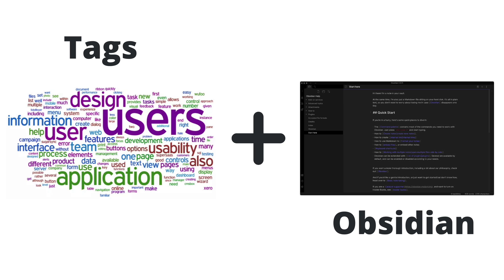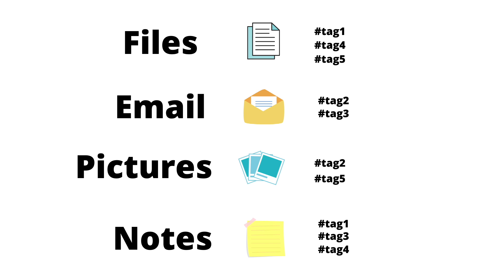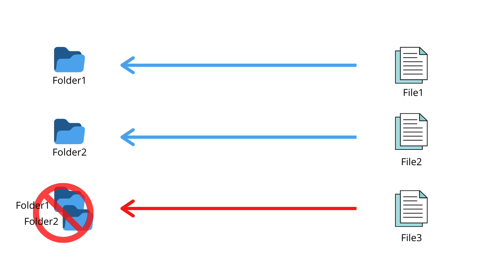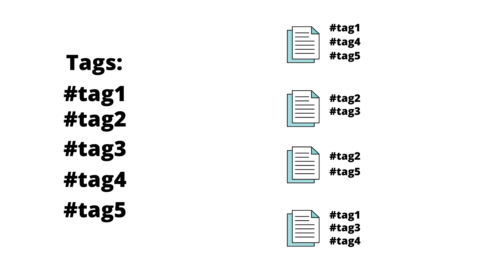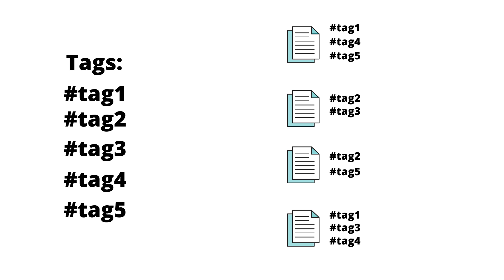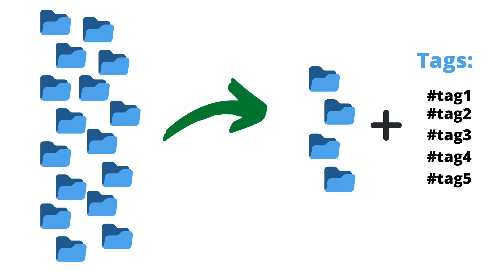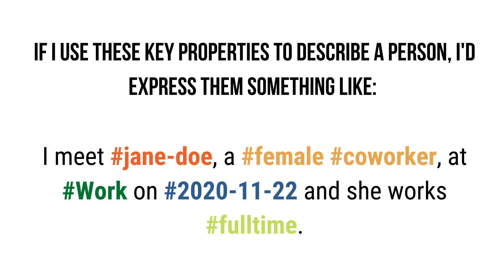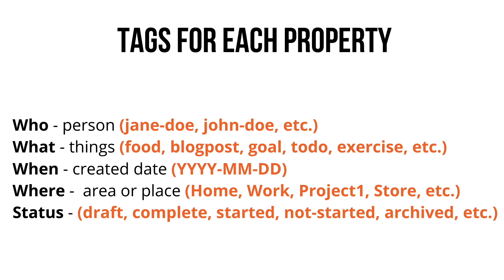How To Create A Tag System | Use in Obsidian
This video is about how to create a tagging system that can be used in an application like Obsidian. Obsidian is a next-generation note-taking tool aiming to compete with the likes of Roam Research and it's 100% FREE! It can assist you in building a connected personal knowledge management system.